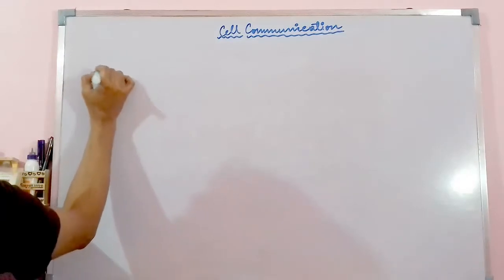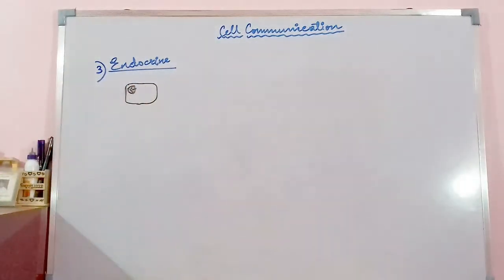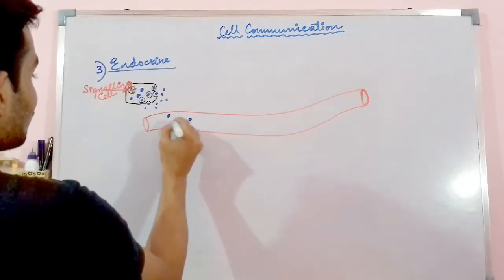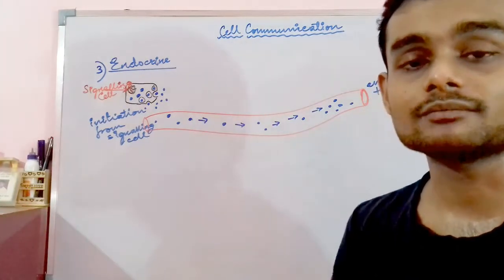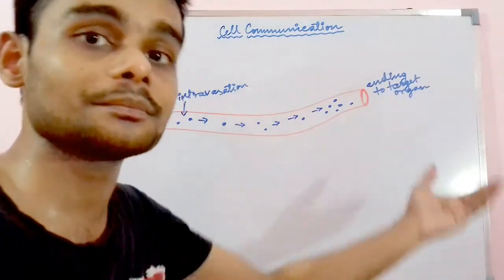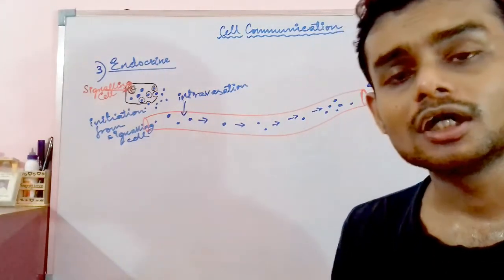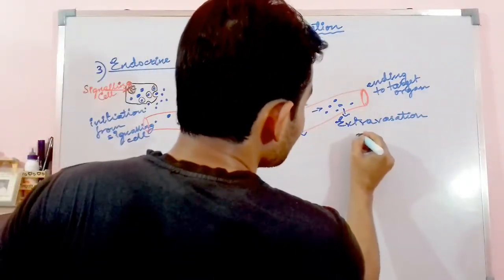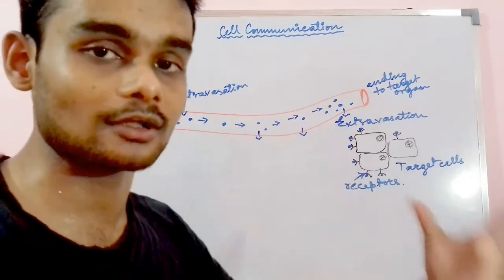Hormones & Cell Signalling || Endocrine Signalling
Check out the endocrine signalling pathway for hormones.